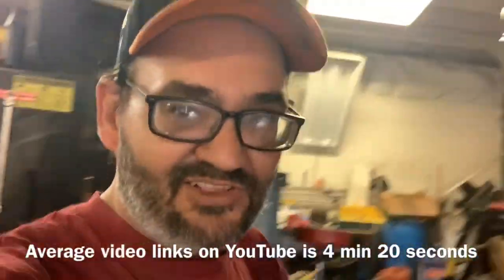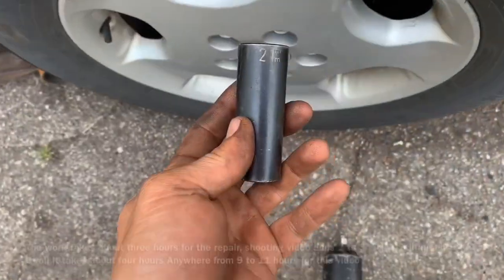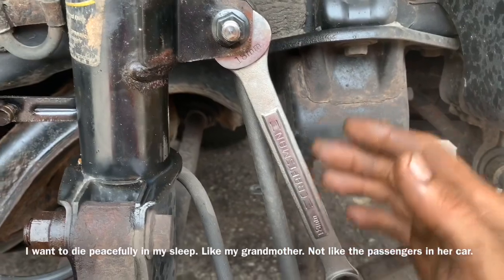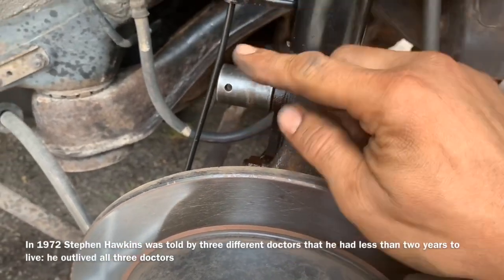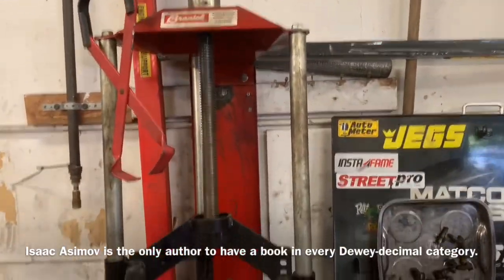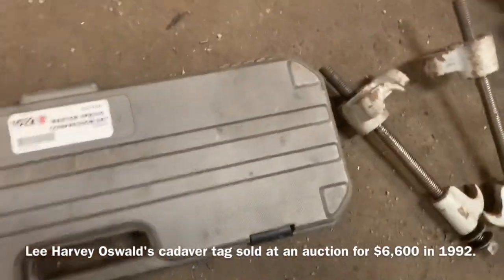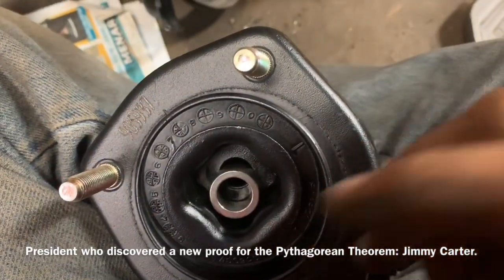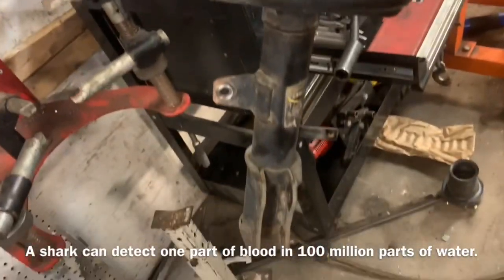Toyota highlander rear strut removal and disassembly.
So I had a Toyota Highlander come in the shop today that had a broken strut mount on the rear driver side removal of both struts is identical I explain to you in the video the different tips and techniques for removing the struts and I go through it pretty thoroughly I also show you the disassembly and assembly process that we use in our shop to remove and replace the springs from the strut. Use extreme caution when disassembling struts they are very dangerous. But if you take your time and you’re careful you can certainly do these things at home. When working on any vehicle. And replacing components not only repair the problem but think of Why it was a problem in the first place in this situation I believe the bolt was not tightened down correctly and allowed it to move up and down inside the pocket of the strut mount wearing out the strut mount prematurely. I hope the video was helpful and wish you the absolute best of days God bless.

If you have a 2001 through 2013 Toyota highlander and need to replace the rear shuts The procedure should be pretty much the same.

Lisle tools
Snap-on tools
Matco Tool‘s
Dorman Products